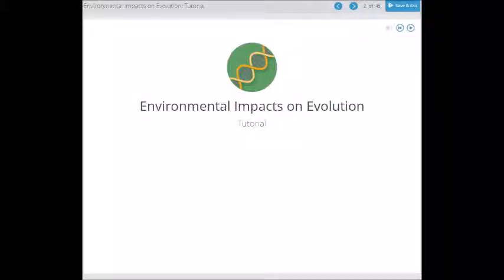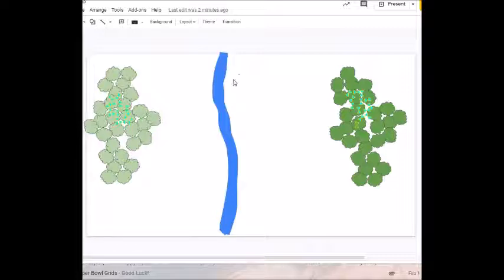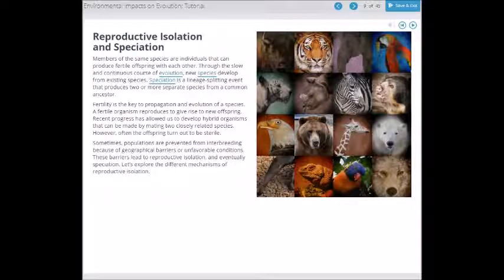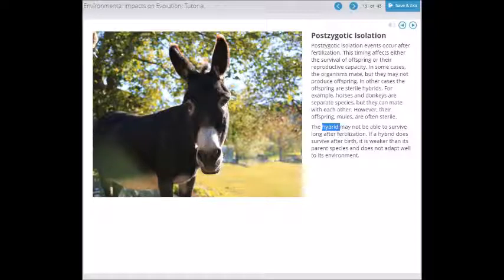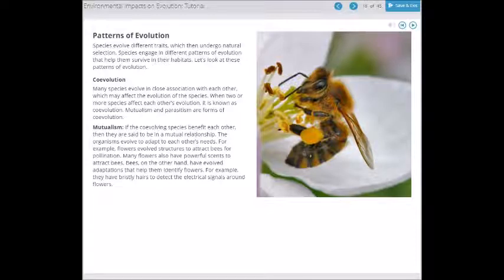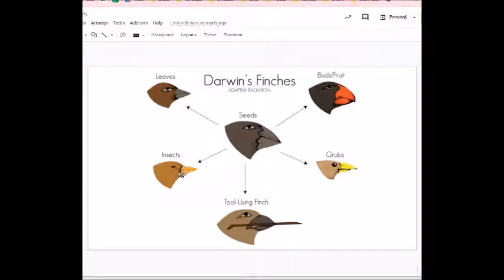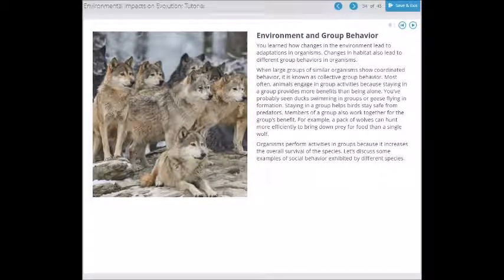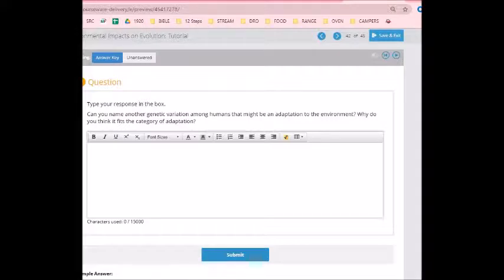BIO Environmental Impacts on Evolution TUTORIAL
This is the instructional video for the Environmental Impacts on Evolution TUTORIAL